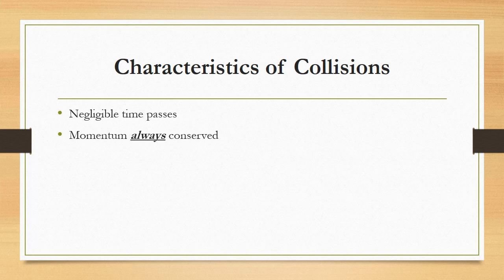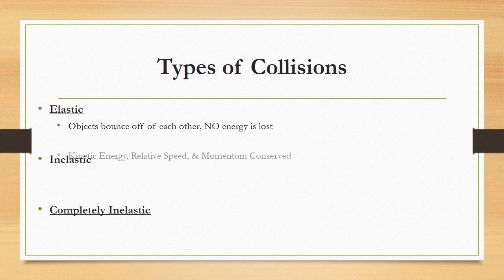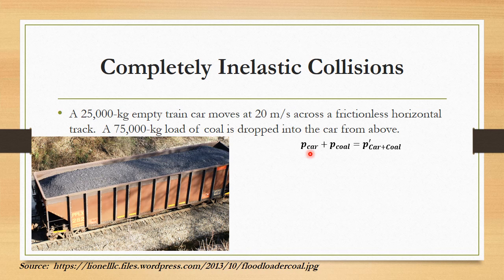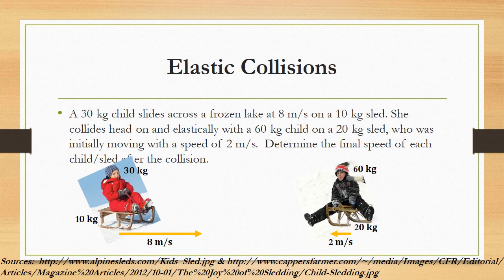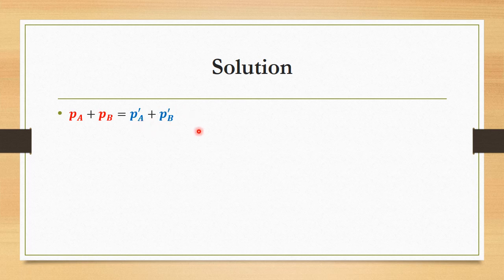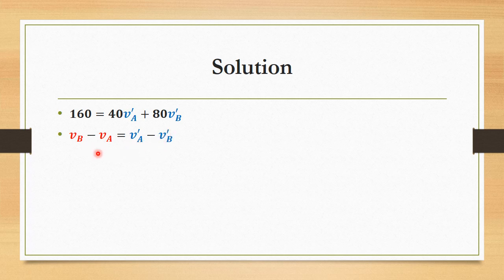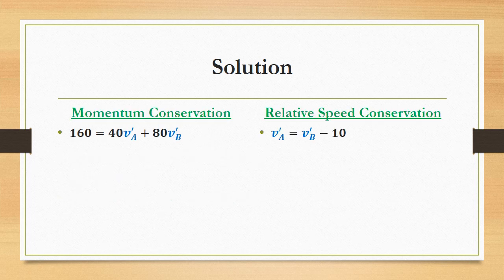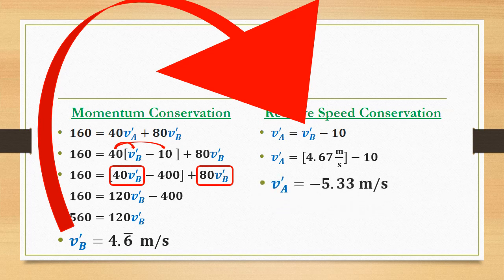Lecture 9.6 - Collisions